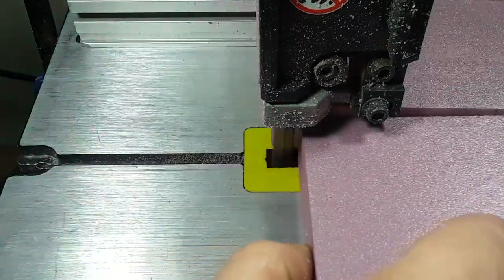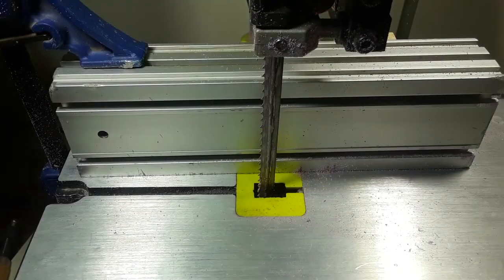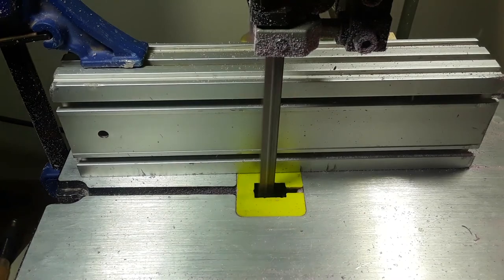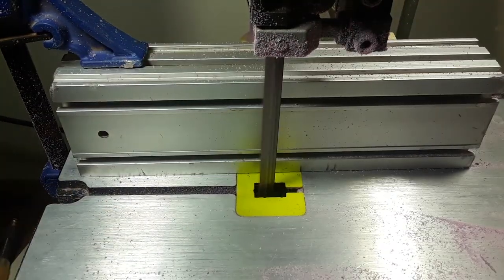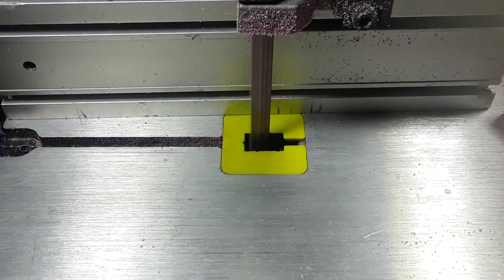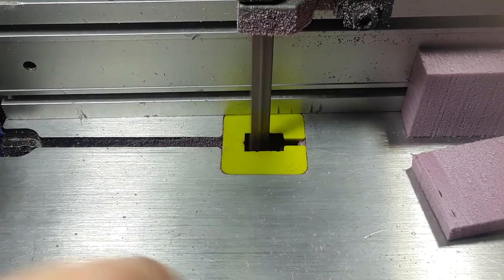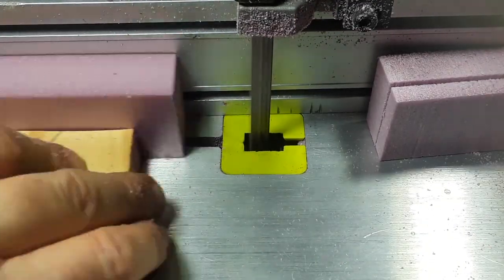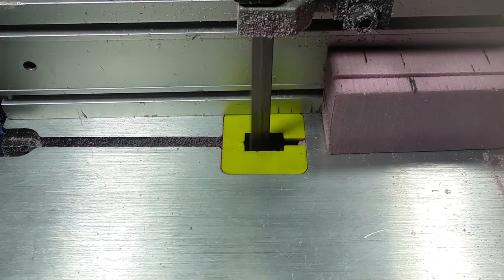How to Resaw XPS foam with a BAND SAW! Building Terrain Material for Dungeons & Dragons, Warhammer,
In this video I show you how use a Band saw to resaw XPS foam.
Building terrain material with Extruded Polystyrene (XPS foam).

 With the XPS foam you can build all kinds of gaming terrain for tabletop role playing games, dioramas, or any other craft project you may have in mine.
Extruded polystyrene can be found in most home improvements stores. It can be found in the Home Insulation sections of the store. Each store the color will differ, pink and blue are common in the US.

Supplies used:
Band Saw
XPS Foam